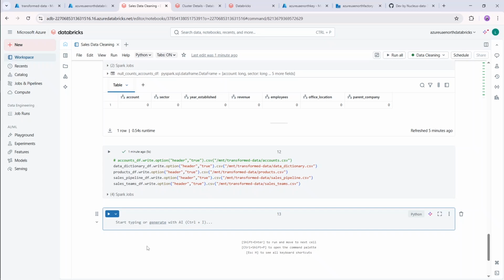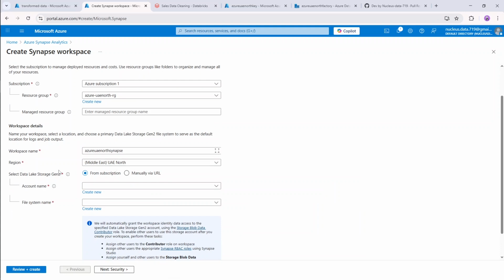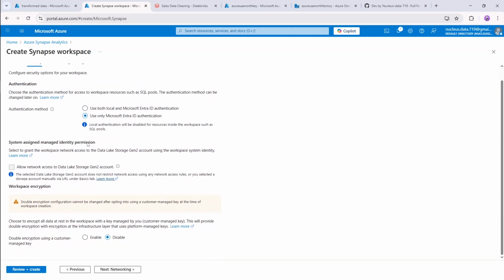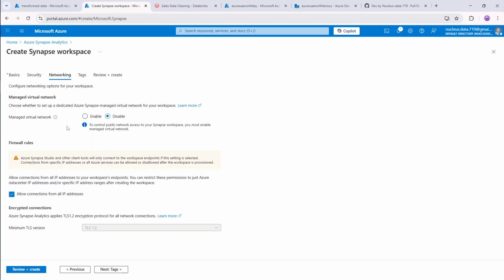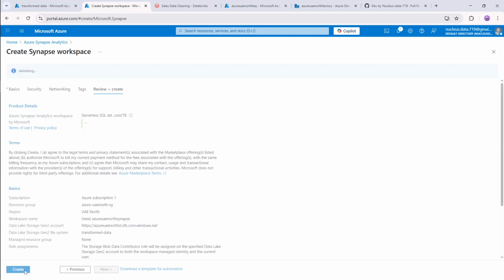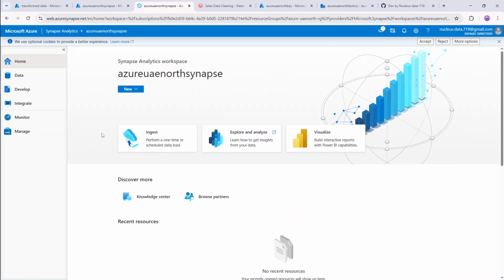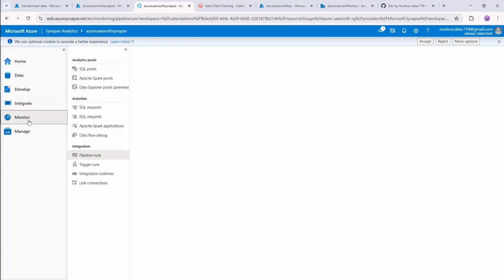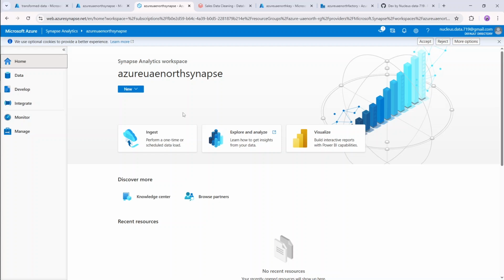Build a Complete Azure Data Pipeline | Data Factory, Databricks, Synapse, Power BI | Part 19